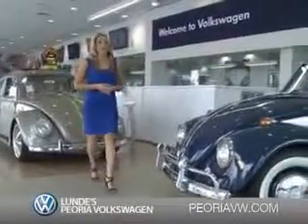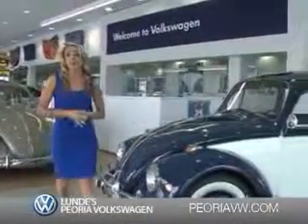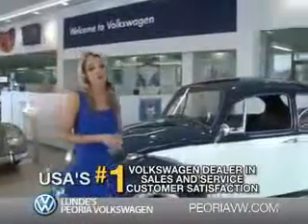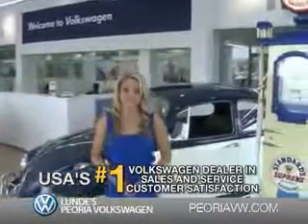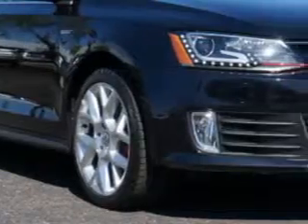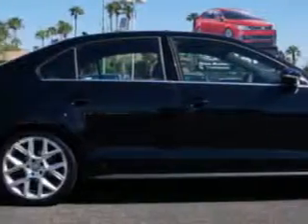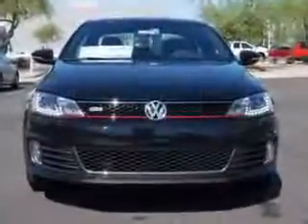2014 Volkswagen Jetta Lunde's Peoria Volkswagen Phoenix, AZ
2014 Volkswagen Jetta You will love this Deep Black Metallic Volkswagen Jetta Sedan, equipped with a 4 Cylinder engine and a dual shift gearbox transmission.
MILES:     12
VIN:3VW4T7AJ9EM326857

8801 w Bell Road
Peoria, Arizona 85382